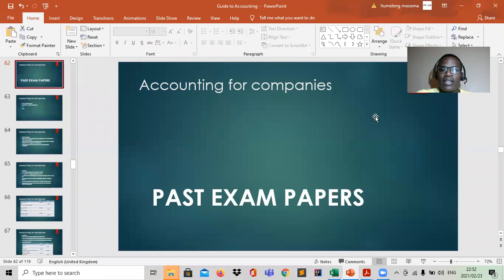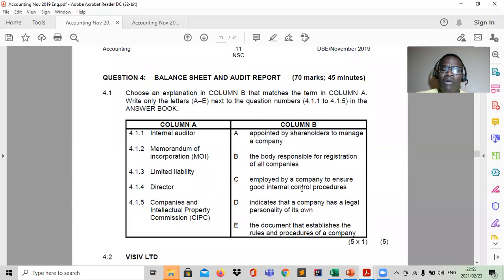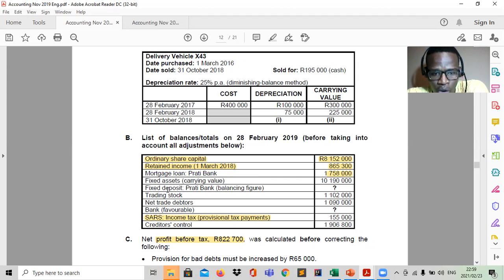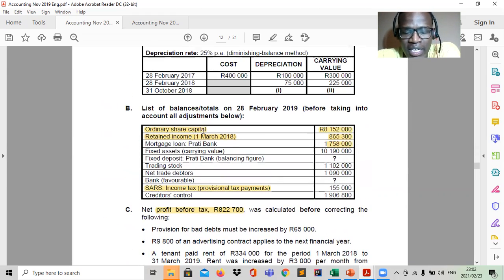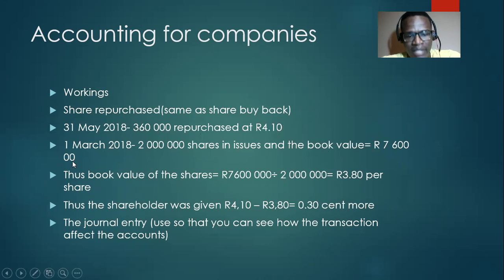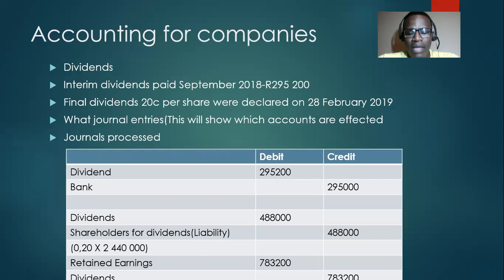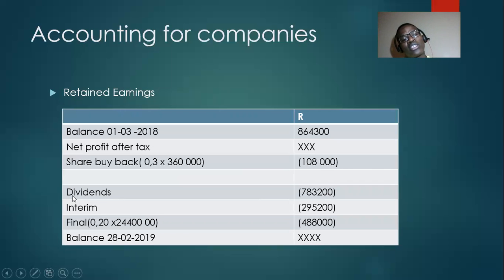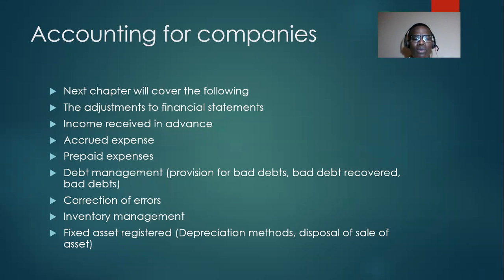Part 4:Past exam paper: November 2019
This video will focus on testing our knowledge on the principles learned from Part 1 to Part 3 lessons. The questions covered the following topics
Limited liability
CIPC
Directors
Ordinary share capital
Share buy back
Dividends
Income tax: Provisional tax
Retained Earnings